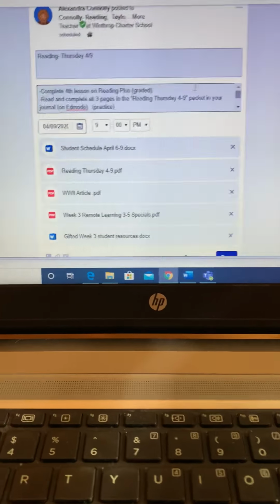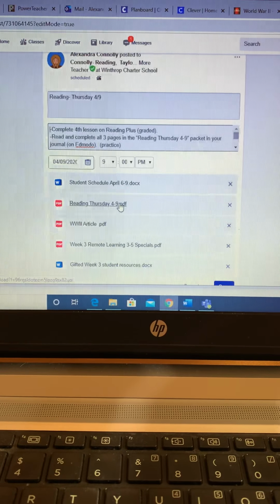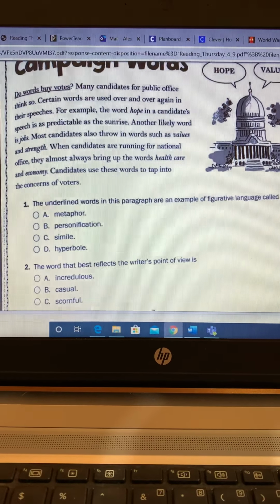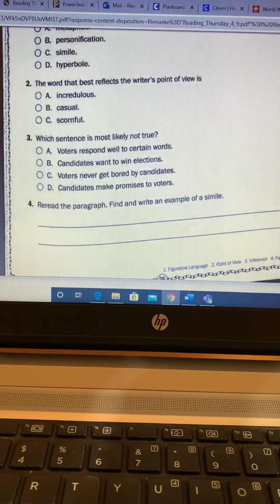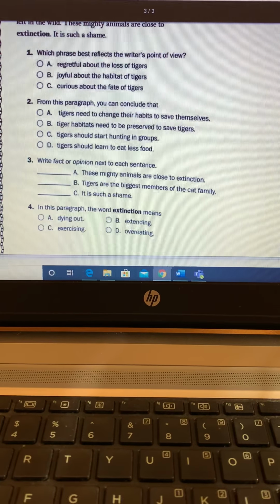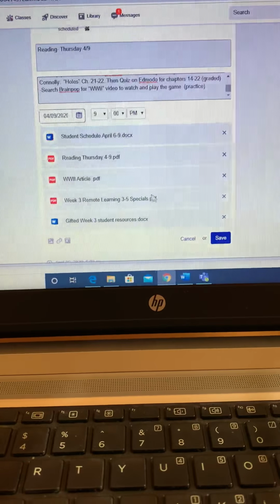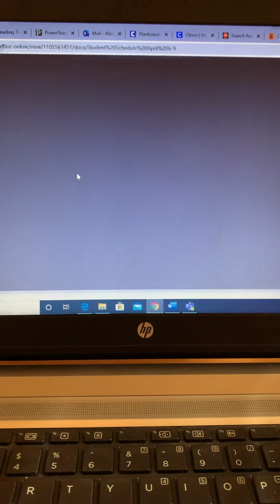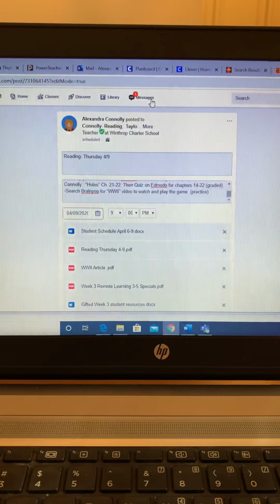4/9 Reading Agenda